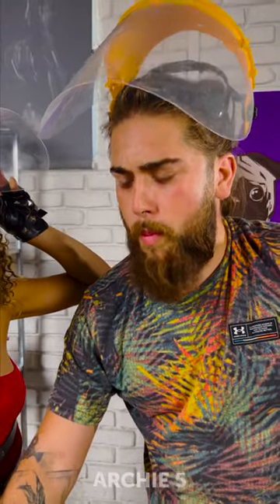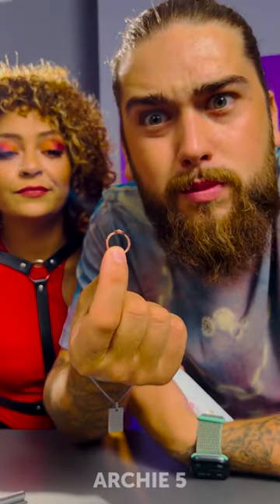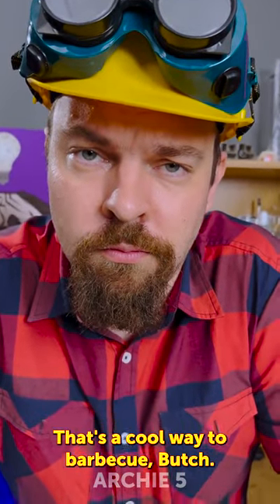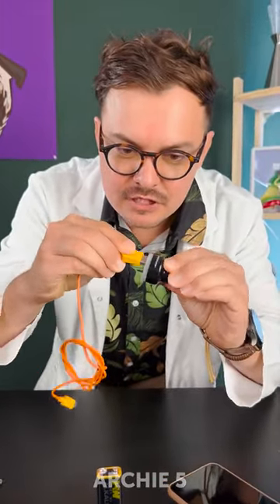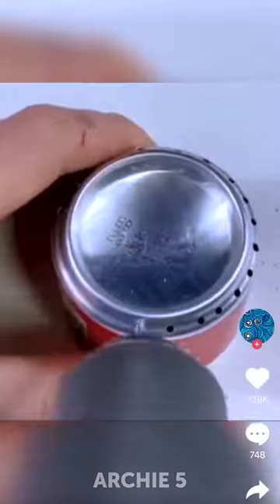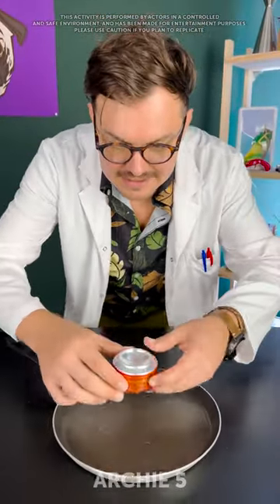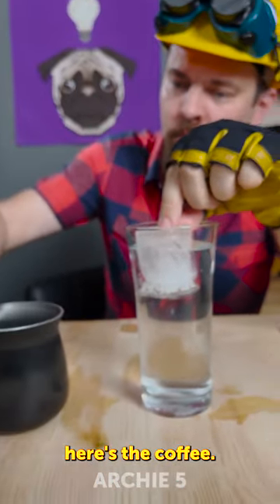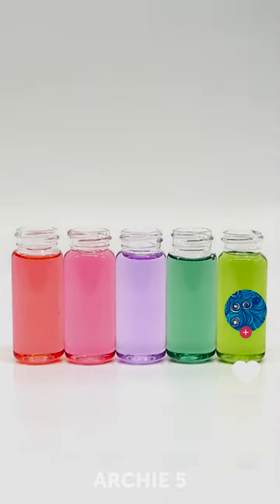Archie5 tests these viral myths so you don't have to!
I'm Archie - ex-actor from @5-Minute Crafts . I've done so many life hacks and crafts, so now I wanna share with you guys what is worth trying out yourselves and what's an absolute fake :) Only true testing and only best viral trending stuff!

The following video might feature activity performed by our actors within controlled environment - please use judgment, care, and precaution if you plan to replicate. All product and company names shown in the video are trademarks™️ or registered®️ trademarks of their respective holders.